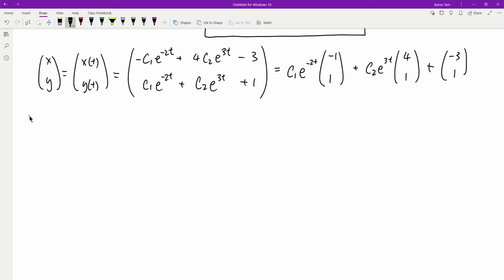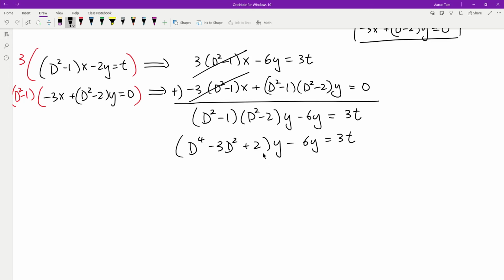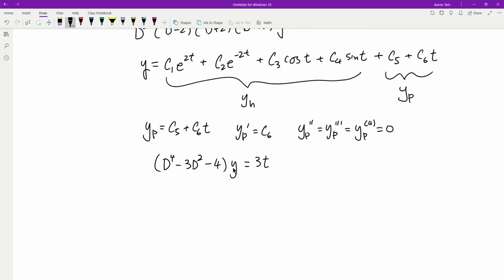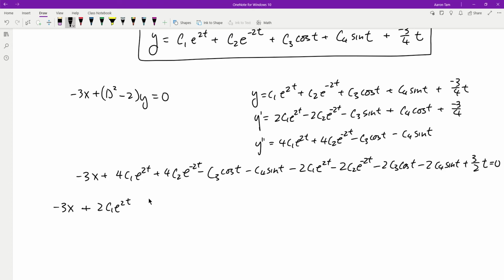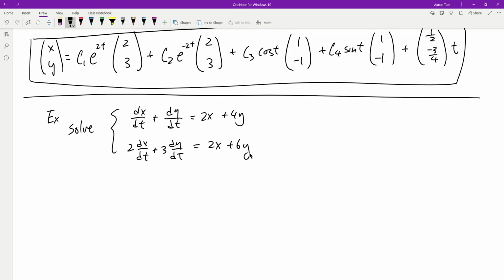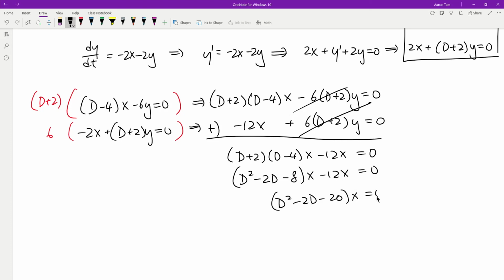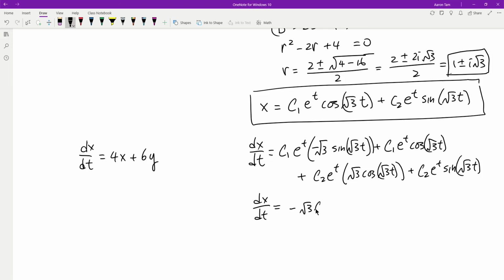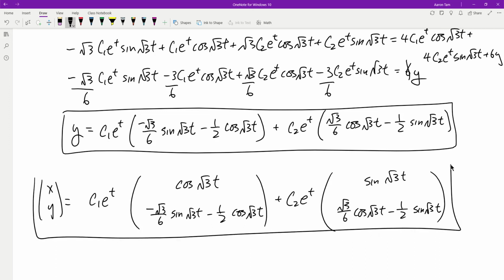DEQ - 12.2 Linear Systems 02